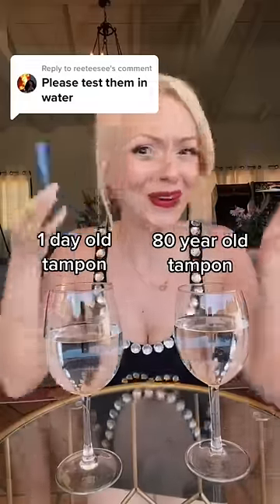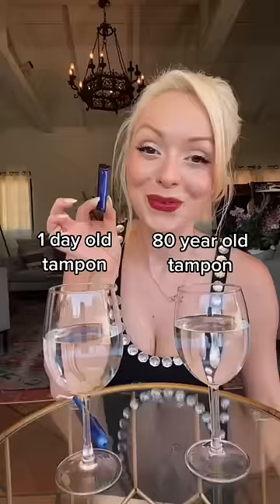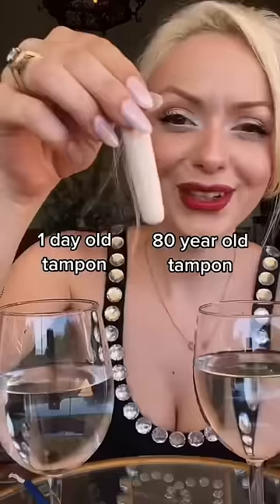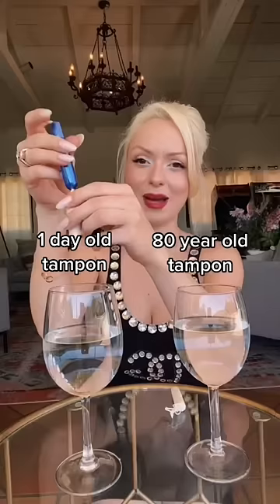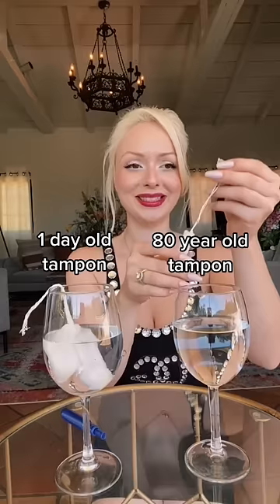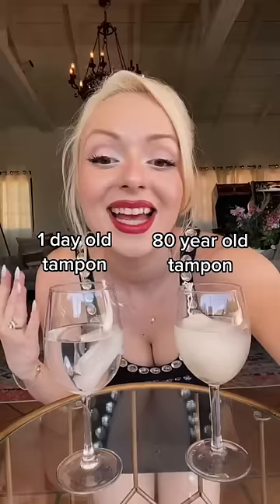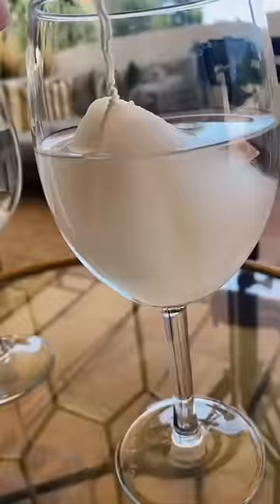1 day vs. 80 year old TAMPONS water test! 😮